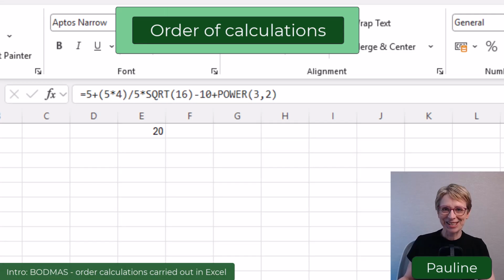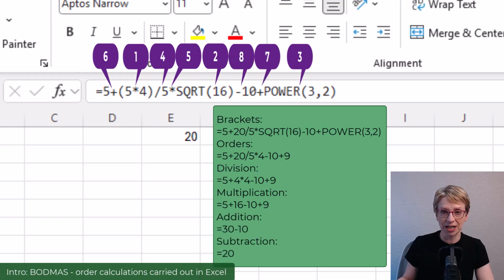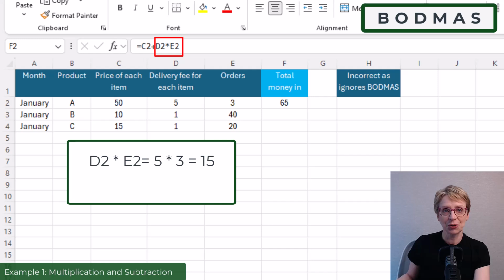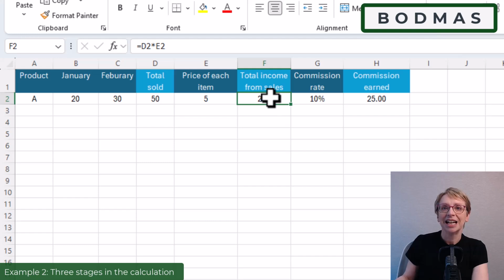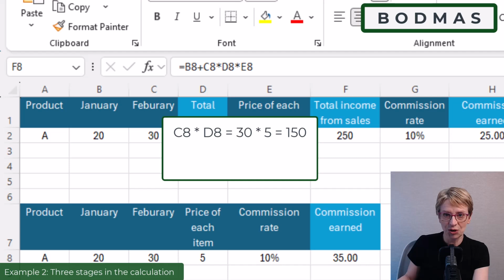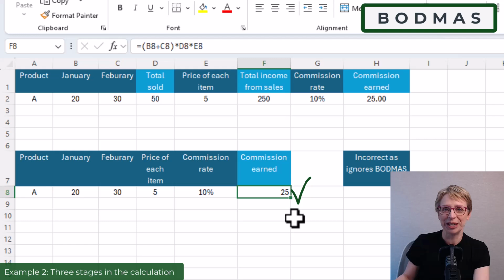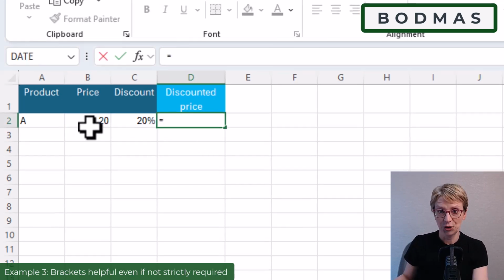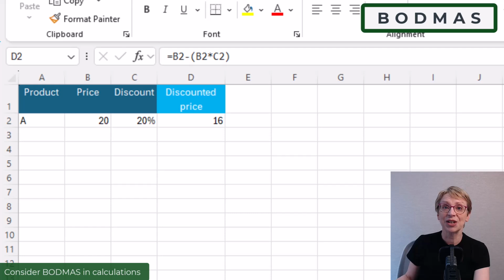Math in Excel - BODMAS and the order of calculation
Learn how Excel's order of calculations works — and how to avoid formula errors that look right but aren't.

Excel doesn't calculate formulas from left to right. It follows BODMAS (Brackets, Orders, Division, Multiplication, Addition, Subtraction) — and if your formula isn't written with that in mind, you can end up with a result that seems plausible but is completely wrong.

In this video, we walk through what BODMAS means in practice, why it matters in Excel, and how to use brackets to control the order of evaluation and get the result you actually want.

🎓What's covered:
✅ How Excel applies BODMAS when processing formulas
✅ Why formulas without brackets can silently return wrong answers
✅ How to use brackets to force the correct order of calculation
✅ Why brackets are worth adding even when they're not strictly required — for clarity and readability
✅ Whether you're calculating totals, commissions, or discounts, understanding BODMAS will save you from hard-to-spot mistakes in your spreadsheets.

⏱️Timings:
00:00 - What is BODMAS and why does it matter in Excel?
00:32 - Breaking down BODMAS: Brackets, Orders, Division, Multiplication, Addition, Subtraction
01:24 - Example 1: Calculating total money from orders
02:36 - Fixing the formula with brackets
03:12 - Example 2: Calculating commission on total sales
04:08 - Why the formula goes wrong — and how to fix it
06:07 - Using SUM instead of manual addition for a more robust formula
06:45 - Example 3: Applying a discount — brackets for clarity
08:22 - Best practice: always ask yourself what order you want calculations to happen